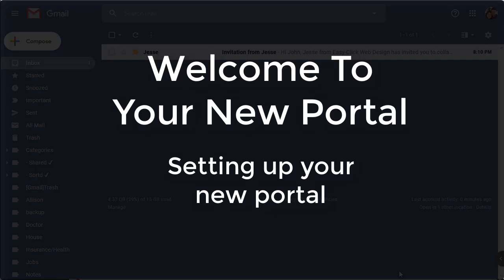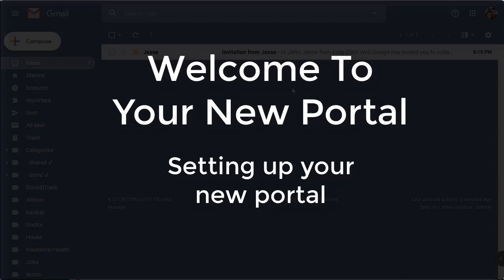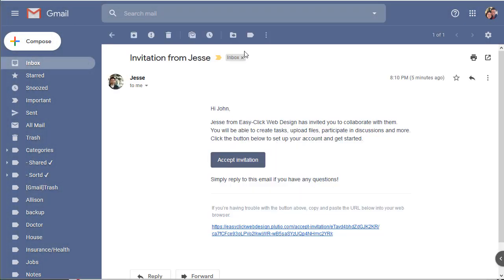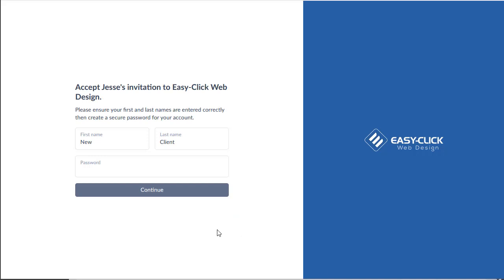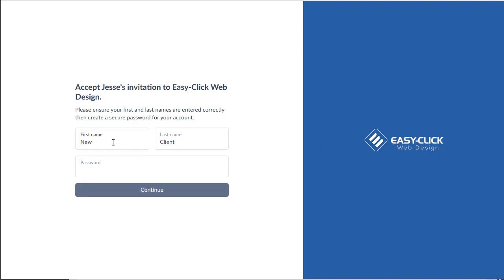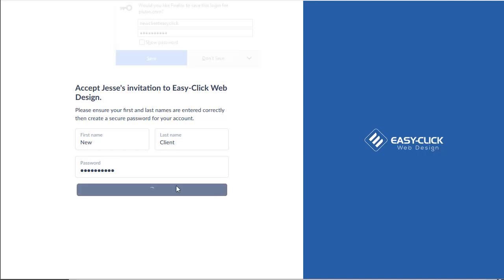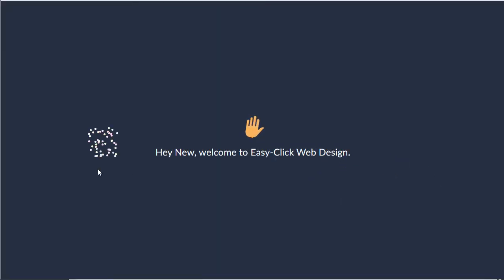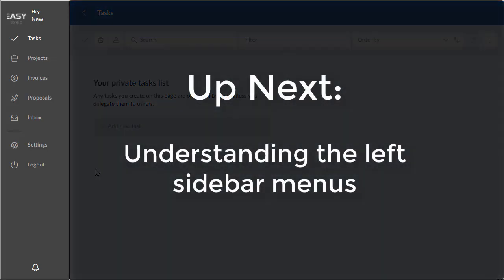Plutio Portal for New Clients -Part One: logging in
Clients will understand how accept new portal invite and login to their new portal that can also be used as a project management program for their business.

I have customized a Plutio project board for new client onboarding for my business Easy-Click Web Design.

You can find the entire project board for new client on-boarding

Feel free to use this as a guide or reference for your own business.